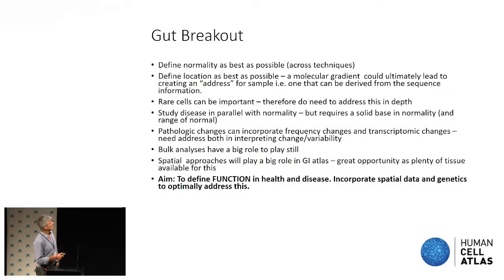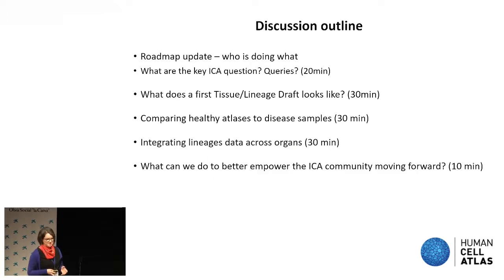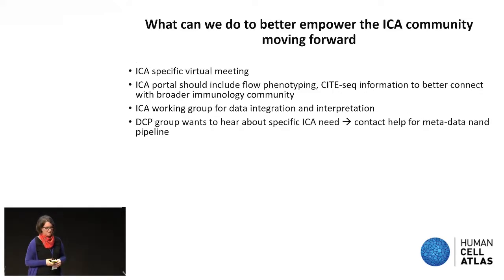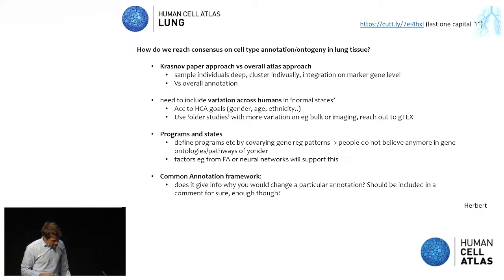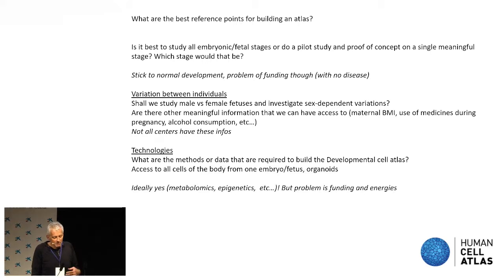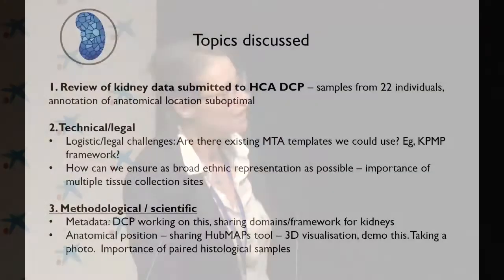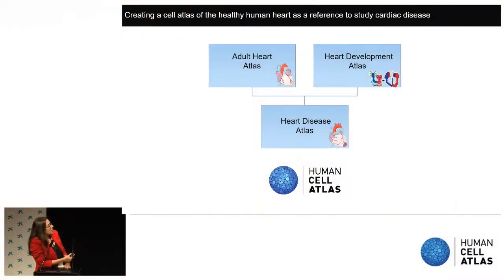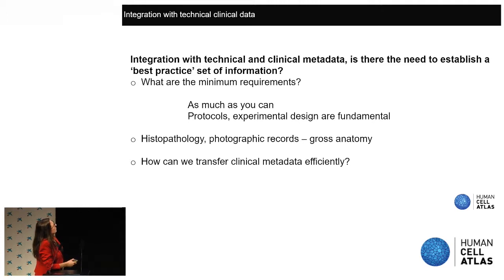HCA Meeting: Day 1 Breakout Session Report Back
HCA EIGHTH GENERAL MEETING,
10-11 OCTOBER 2019,
SPAIN

The 8th Human Cell Atlas Meeting will take place on October 10 - 11, 2019 at CosmoCaixa [cosmocaixa.es], in Barcelona, Spain.

The meeting’s theme is “Building the Human Cell Atlas Roadmap.” We will explore how to build out draft roadmaps for the various organ atlases in plenary and breakout sessions. We will also include interactive demos of HCA datasets in action and have a technical focus on spatial genomics.

Day 1 Breakout Session Report Back